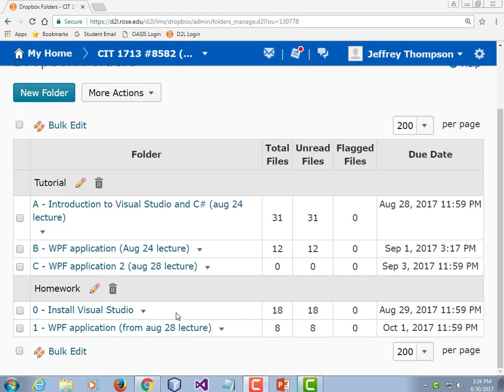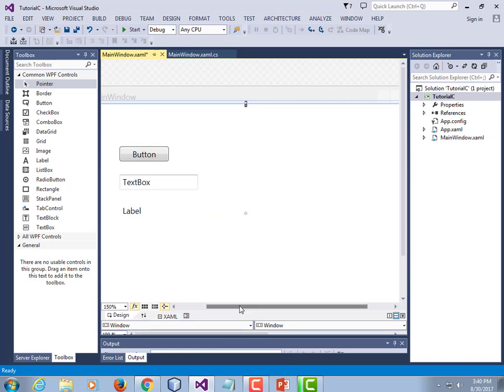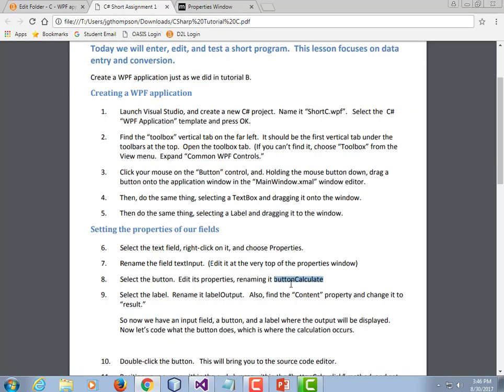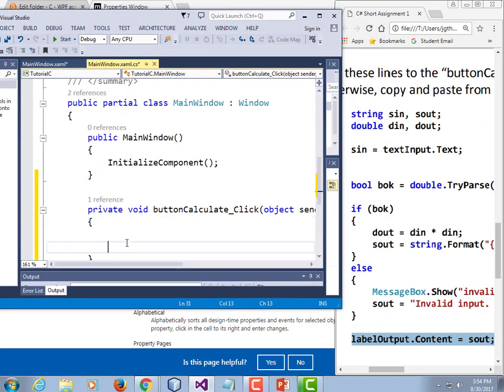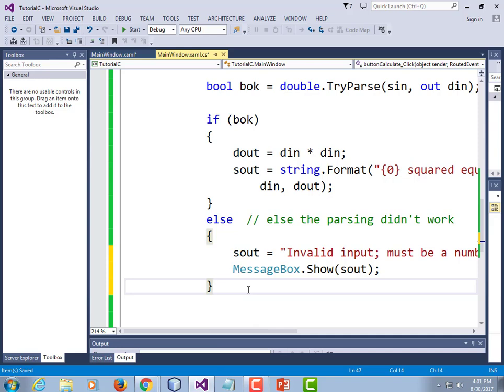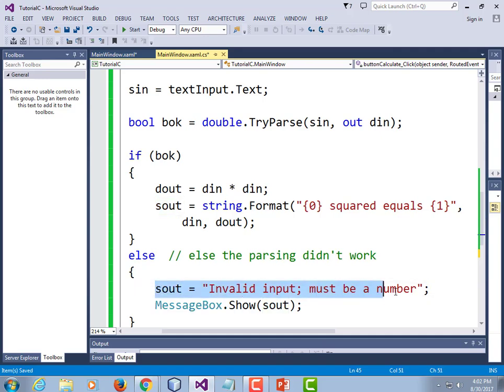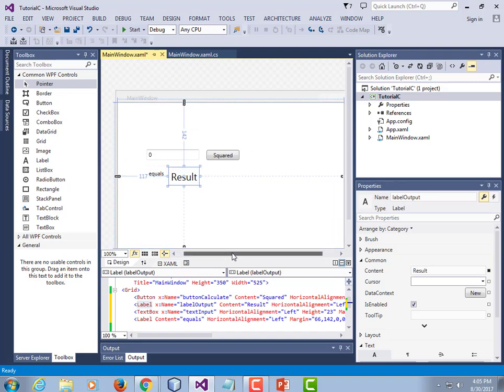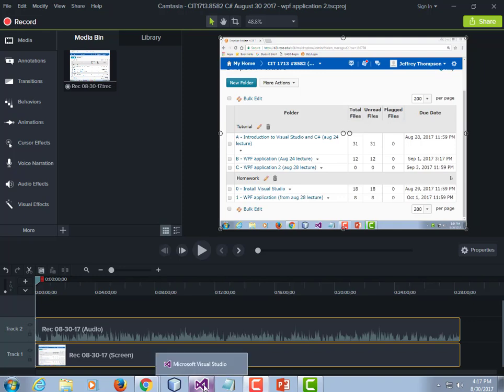CIT1713.8582 C# August 30 2017 - wpf application 2